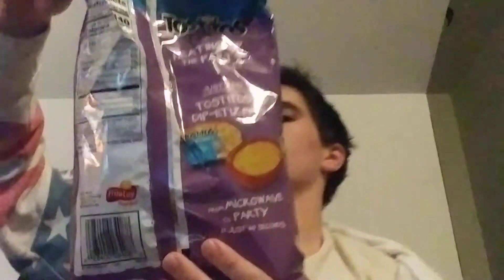Tostitos southwest cheese and corn dip medium review